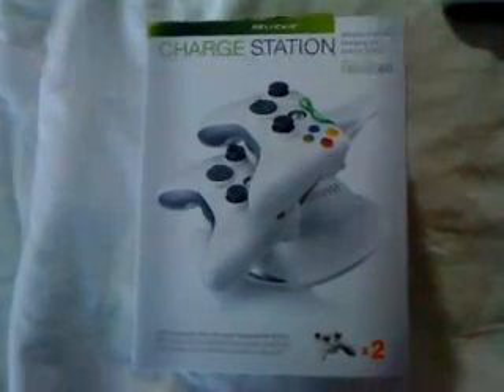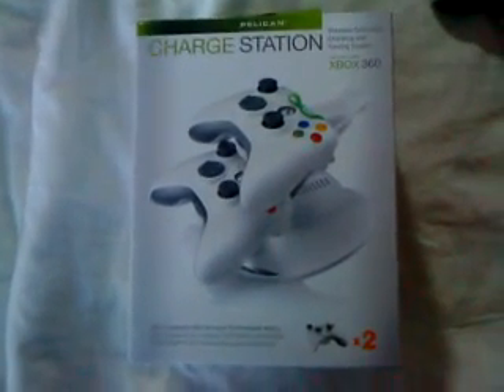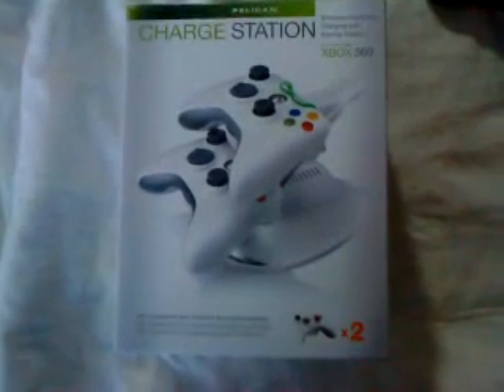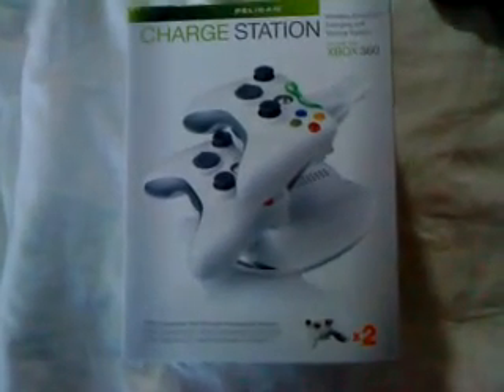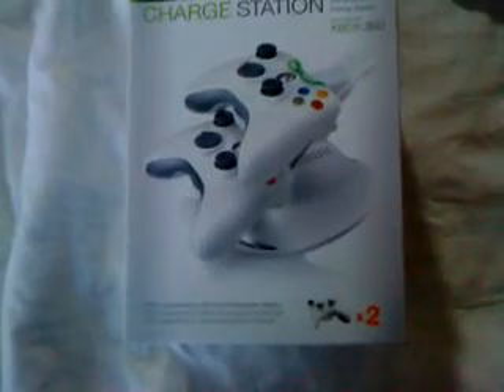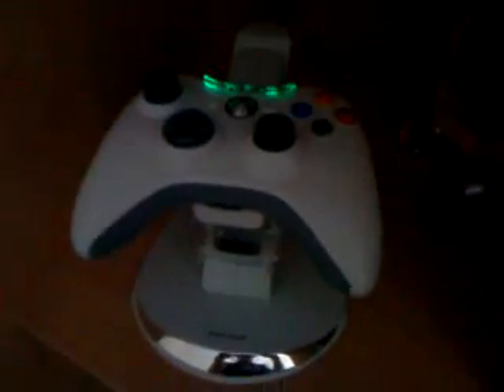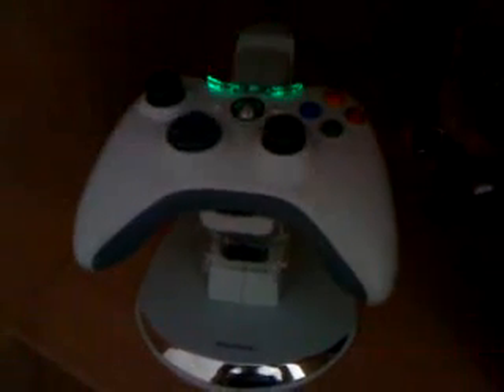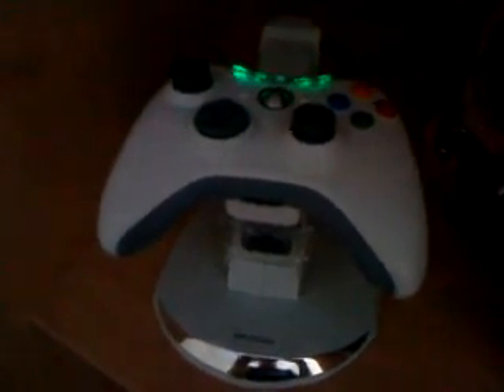xbox 360 charge station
xbox 360 charge station from argos if you want one thanks